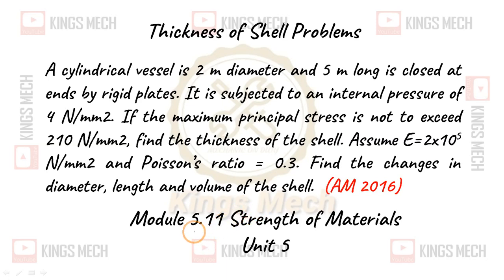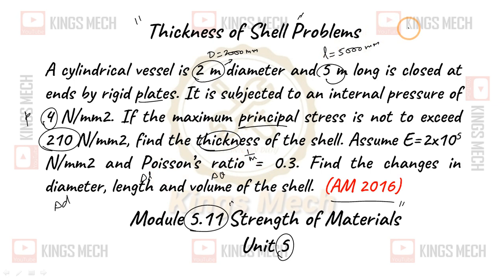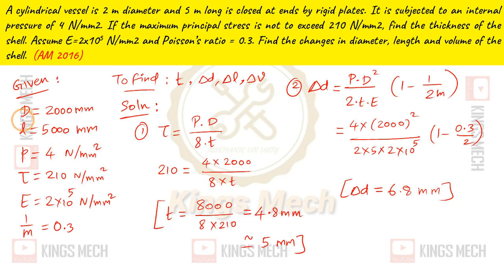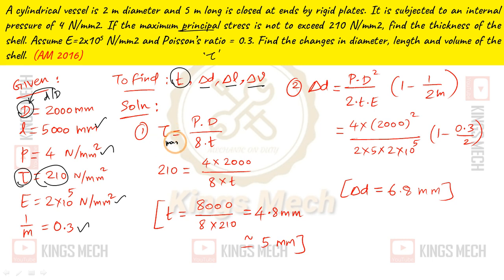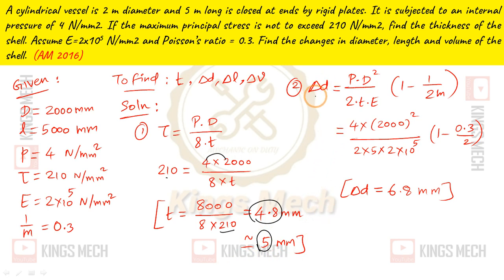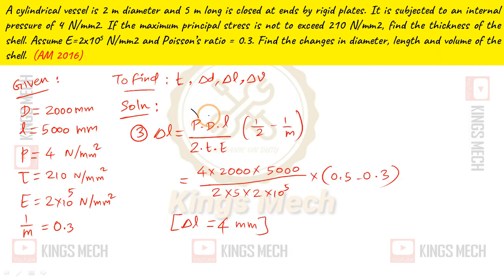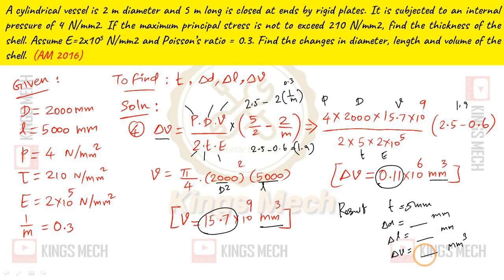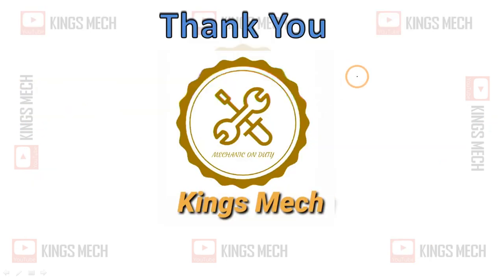Module 5.11 Thickness of shell problem AU AM 16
483

A cylindrical vessel is 2 m diameter and 5 m long is closed at ends by rigid plates. It is subjected to an internal pressure of 4 N/mm2. If the maximum principal stress is not to exceed 210 N/mm2, find the thickness of the shell. Assume E=2x105 N/mm2 and Poisson’s ratio = 0.3. Find the changes in diameter, length and volume of the shell.  (AM 2016)